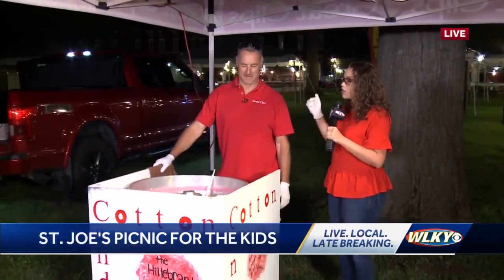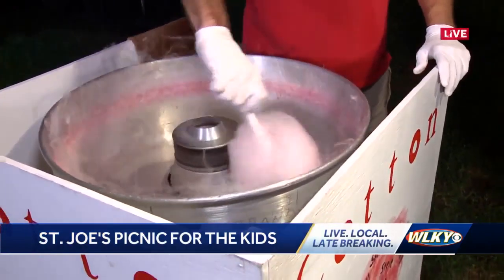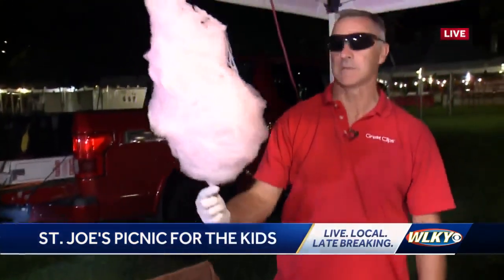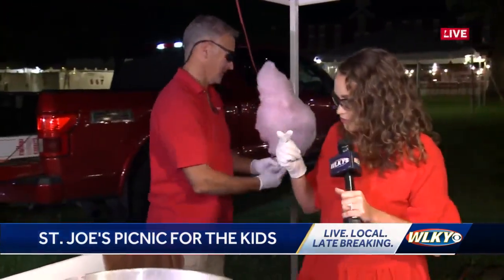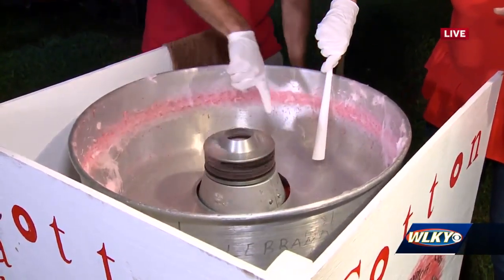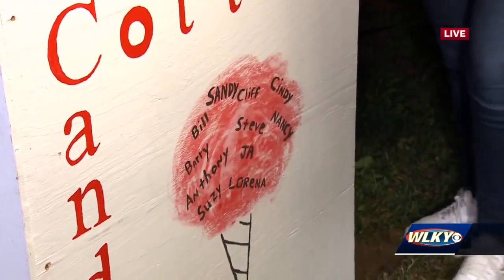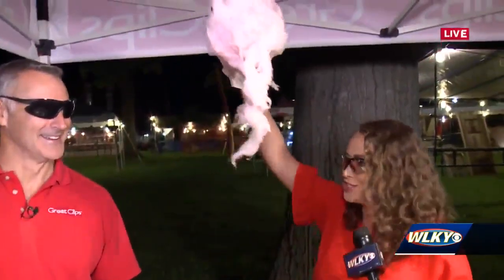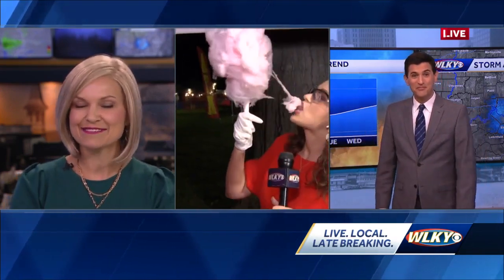The Hillebrand Family returns to St. Joe's picnic with traditional cotton candy booth